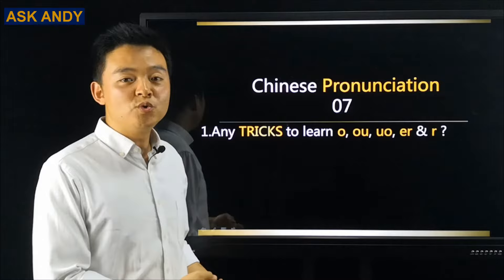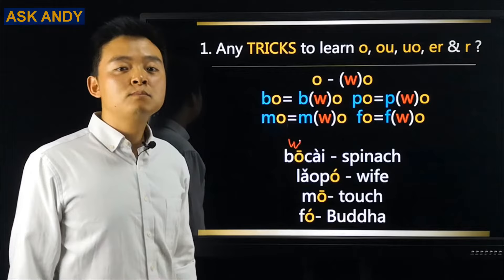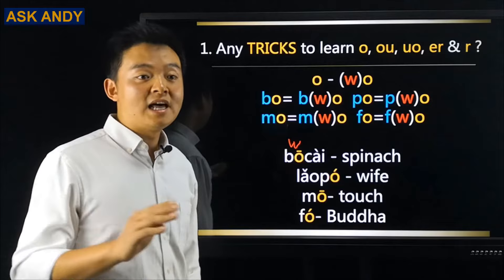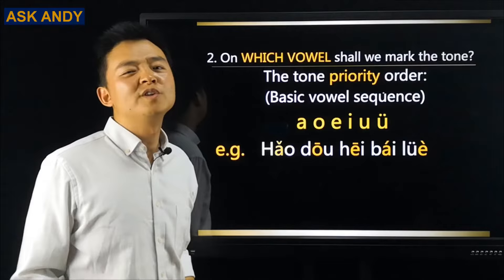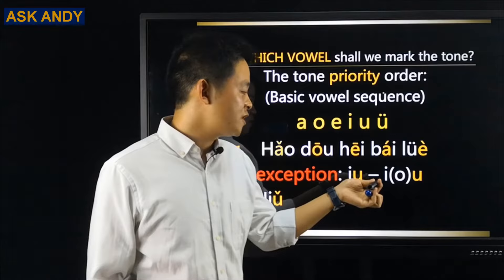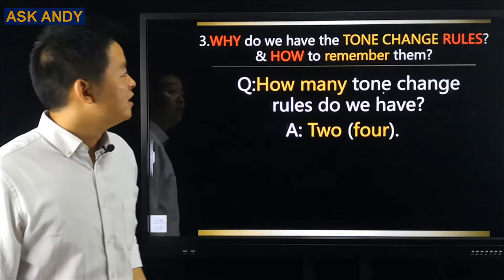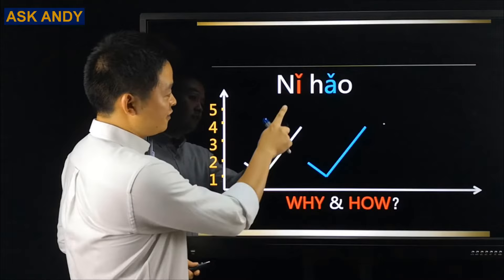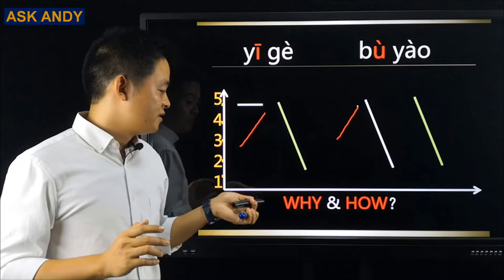Chinese Pronunciation Tips & Tricks Tone Change Rules in Chinese Pinyin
Chinese Tone Change Rules Tone Changes in Mandarin Chinese uo ou r er Chinese pronunciation
1.Any TRICKS to learn o, uo, ou, er & r ?
2.On WHICH VOWEL shall we mark the tone?
3.WHY do we have the TONE CHANGE RULES?
& HOW to remember them?